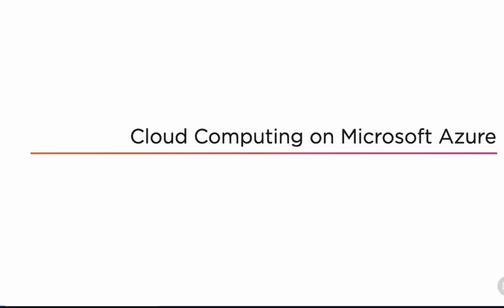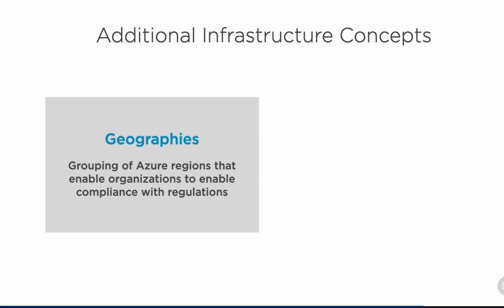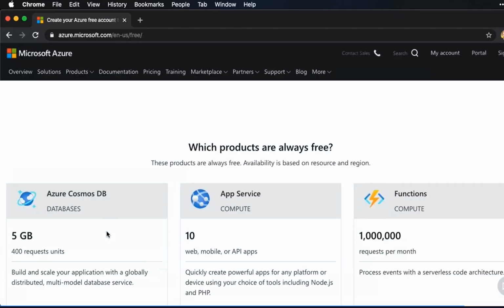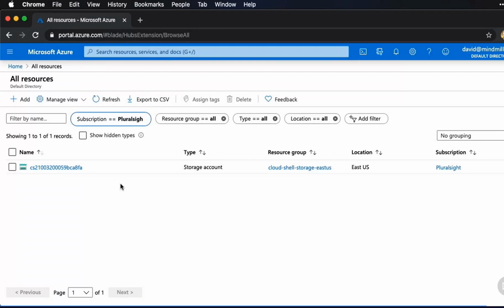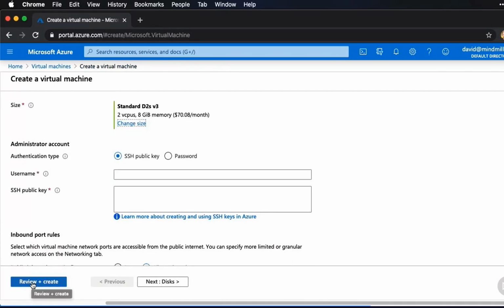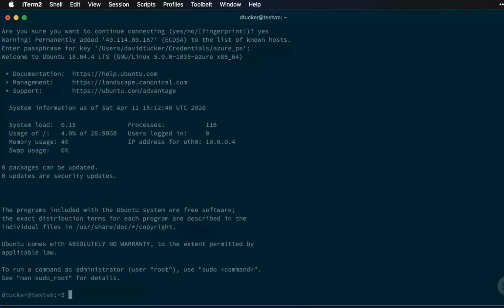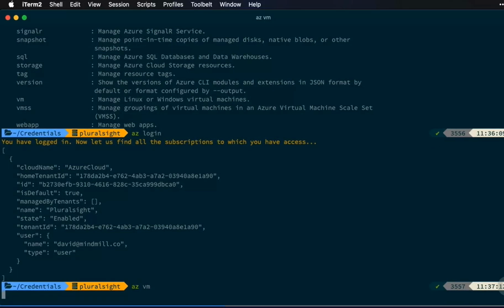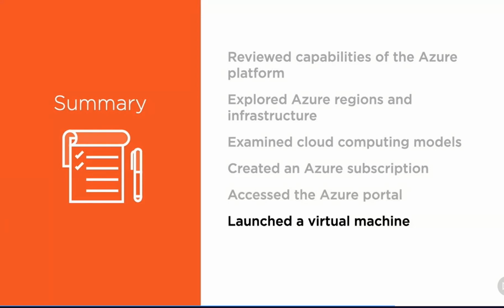Developing with Node.js on Microsoft Azure: Getting Started, Foundational Concepts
🚀 Node.js on Azure: The Ultimate Beginner’s Guide (2024 Crash Course)

Want to deploy scalable, serverless Node.js apps on Microsoft Azure? This step-by-step tutorial walks you through setting up your first Node.js app on Azure—complete with databases, authentication, and CI/CD pipelines!

🔥 What You’ll Learn:
✅ Azure Setup for Node.js – From zero to deployed in 15 minutes
✅ Core Services Demystified – App Service, Functions, Cosmos DB, and more
✅ Serverless vs. Containers – When to use Azure Functions vs. Kubernetes
✅ Debugging & Monitoring – Log streaming, Application Insights, and alerts
✅ Real-World Example – Deploying a full-stack Node.js + React app

🛠️ Hands-On Demos:
🔹 Deploying Node.js to Azure App Service (No DevOps experience needed!)
🔹 Building Serverless APIs with Azure Functions
🔹 Connecting to Cosmos DB (MongoDB API)
🔹 Setting Up CI/CD with GitHub Actions

00:00 – Why Node.js + Azure = 🔥
02:30 – Creating Your Free Azure Account
05:15 – Deploying Your First Node.js App
09:40 – Serverless Node.js with Azure Functions
14:20 – Database Integration (Cosmos DB)
18:00 – Monitoring & Scaling Tips
21:30 – When to Use Containers (AKS)

💬 Discussion:
"What’s the first Node.js app YOU want to deploy? API? Web app? Microservice?"

Weekly Azure & Node.js tutorials – Zero fluff, just code!